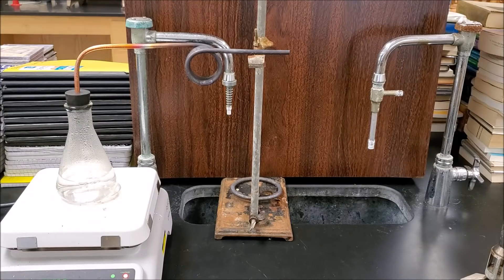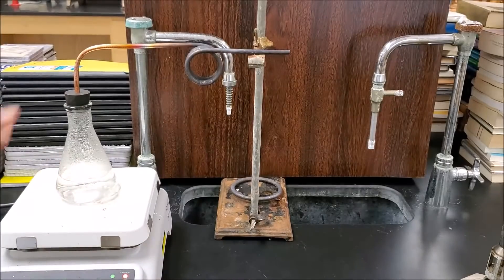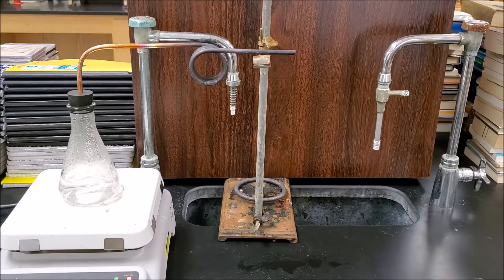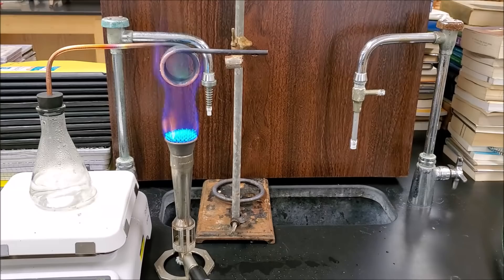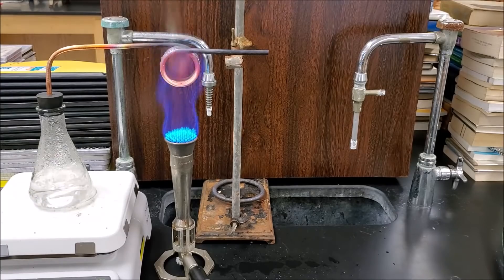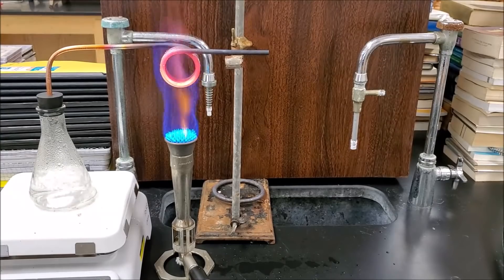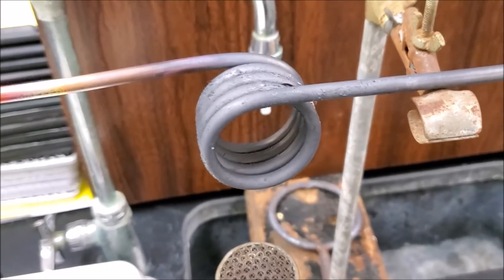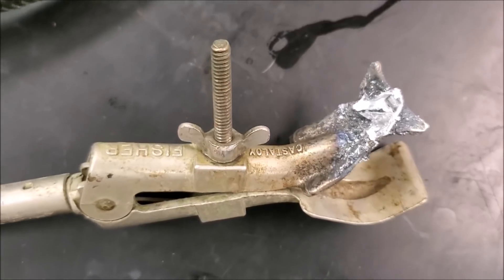Superheated Steam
Demonstration with Mr. B about the power of superheated steam.